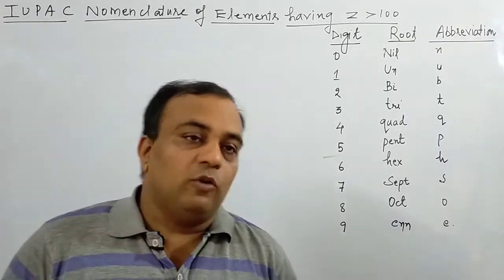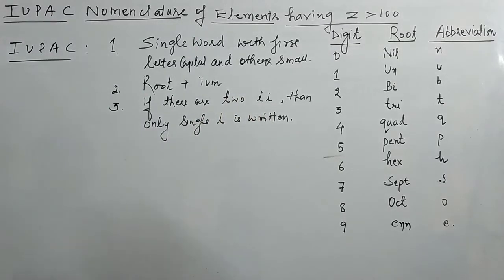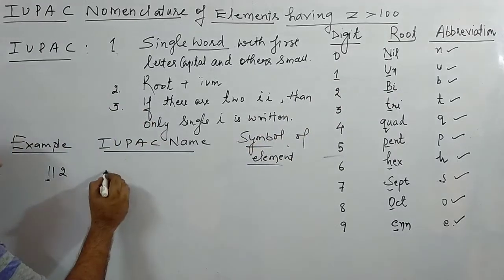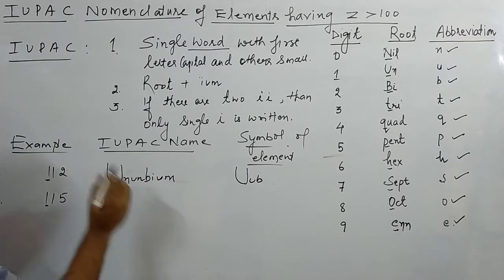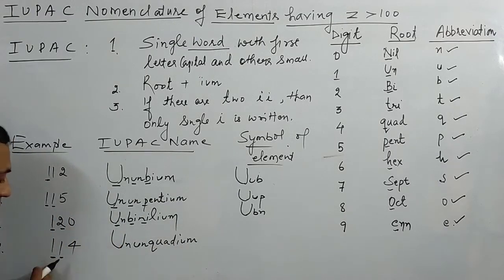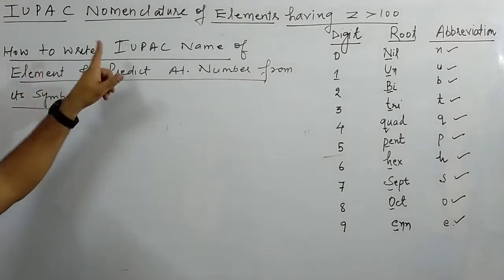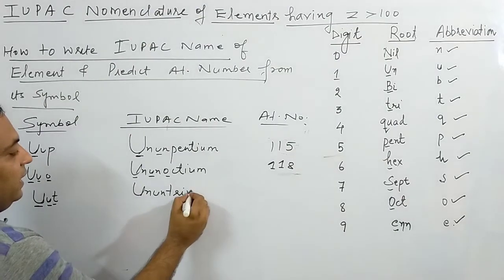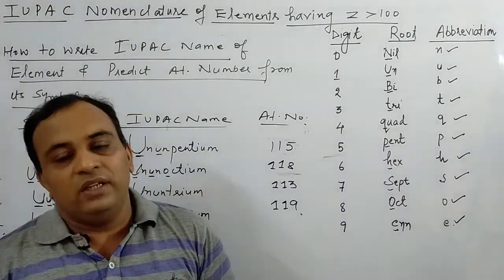IUPAC of Elements with Atomic no. more than 100